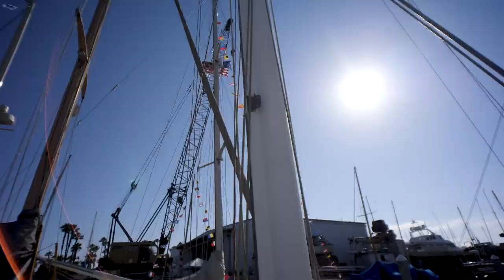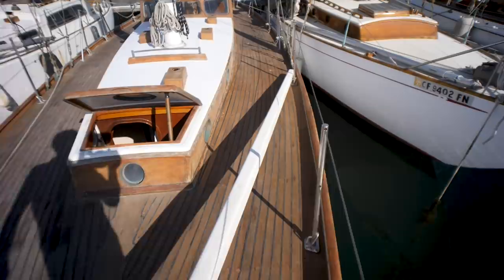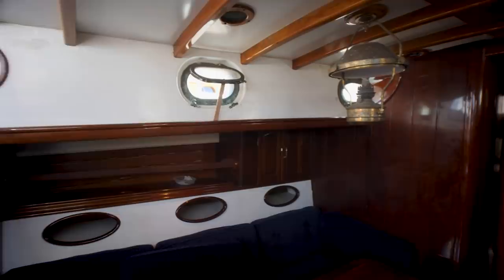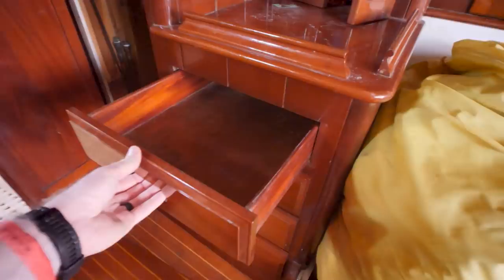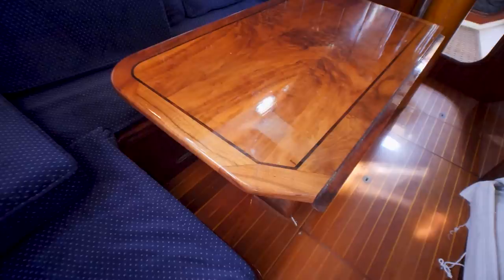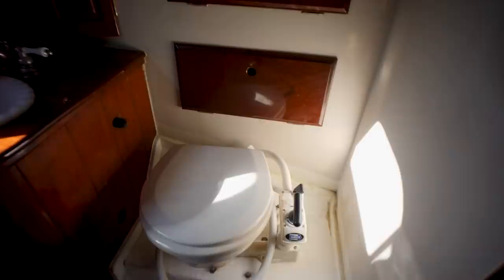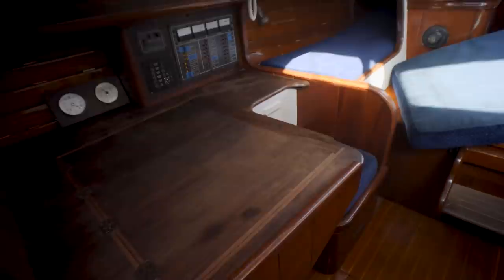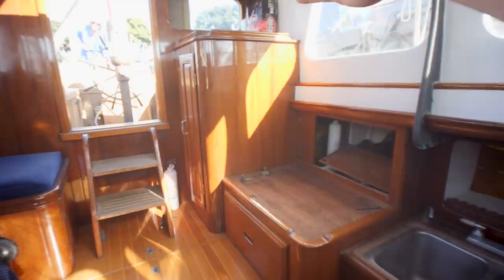This 50' DREAM YACHT SOLD For ONE DOLLAR [Full Tour] Learning the Lines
**Update** The boat has been moved by the new owner. **

When I filmed and edited this video, all I knew about the boat was what was on the papers on the stern that you can see in the beginning of the video.

Those papers clearly state "For Sale $1.00" and also, "Owner: Koehler Kraft."

It's become clear that those papers were misleading and that there are a lot of legal hurdles to get through to take possession of this vessel. I advise anyone who wants to take this project on to get a good lawyer to assist them.

Please see the information that KKC wanted me to add below.

**7/12/21 KKC Update**

"The boat is still available to the first person to come and tow it away.

Here is what you need to know about acquiring Gypsy for a restoration project:

1.  Unfortunately we do not have any space in or out of the water to store this boat.  It must leave our facility immediately.  The diesel engine is not reliably operational at this time.  The boat must be towed away.

2. Any party requesting a complete restoration by our yard, be advised, we have restoration projects under contract that are utilizing all of our resources for at least the next 6 months.  A restoration to top condition would cost at least $175k.  If you are prepared to contract the work with the yard and post a retainer the yard will facilitate storage options at your expense.

3. The last owner of the boat was not a US Citizen and left the USA.  We have not been able to contact him.  This makes acquiring a new title difficult.    It is a long and costly process that we are not willing to undertake at this time.  Whoever acquires the boat will have to to arrange the clear title.

4. Dry storage would be the best option for a do it yourself restorer.  There are several inland storage facilities that exist where the boat could be transported.  Once moved, the restoration work could be done there be yourself or a contractor of your choice. I would guesstimate the cost to decommission and move the boat inland would cost $4-5k.  Inland storage typically costs $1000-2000 / month depending on location.

5. We have not inspected this vessel and make no guarantees as to its condition.  It does appear that many hours and money have been spent restoring this boat.  There is considerable work to be done.

6. Owning a 50’ sailboat is not an inexpensive endeavor. Slip rent insurance and basic upkeep would be in excess of $2000/month for a boat in good condition.  You would need to budget for this and have a minimum budget of $50k in addition to monthly expenses if you were to take the boat inland for DIY restoration.  If you are not a lover of vintage vessels do not pursue ownership of this vessel. "

**7/8/21 KKC Update**

"1. This boat was abandoned at KKC facilities.  The owner has defaulted on his contract with KKC and is believed to have departed the USA indefinitely. He is not a US citizen. KKC has exhausted all resources to locate him. There is not a title for the boat, the party who takes possession will be solely responsible in acquiring a title.

2. KKC is not selling this vessel. Any party who assumes responsibility for the vessel will remove it immediately from KKC property. KKC will release any lien against the vessel upon its departure.

3. KKC is not in a position to perform work on this vessel.

4. The vessel is available on a first come first serve basis. The party will remove the vessel promptly at their own expense.

5. Any temporary accommodation of the vessel could be considered by KKC president with the following conditions:

 -A minimum cash retainer of fifteen thousand dollars will be paid to KKC to be used to dispose of the vessel in the event the owner defaults with any contract or agreement with KKC and or any damages to KKC facilities, property or any third party property.

 -The owner will pay KKC short term accommodation fees of $2/foot per day.  An agreed upon length of stay will increase at a rate of $1/foot/day after the end of term.

 -Any work performed to the vessel must be pre-approved in writing by the president of KKC

 -Any person working on the vessel must be insured and name KKC as additionally insured."

Info:

LOA: 50'
Draft: 7'
Beam: 11' 6"
Designer: George Lawley
Builder: Lawley Shipyard
Construction: Wooden Planks on Frame
Year: 1934

Historic Highlights/Info

George Lawley and son was a shipbuilding firm operating in Massachusetts from 1866 to 1945. After George retired, his son, grandson, and great-grandson continued the business until 1945. Hundreds of boats were built there including two boats that won the America's Cup in 1885 and 1886.

This boat is currently in San Diego, CA and under the ownership of Koehler Kraft.